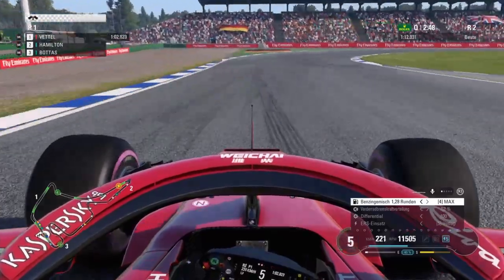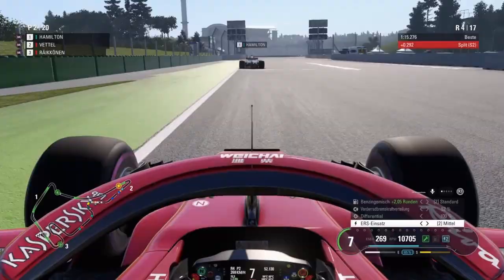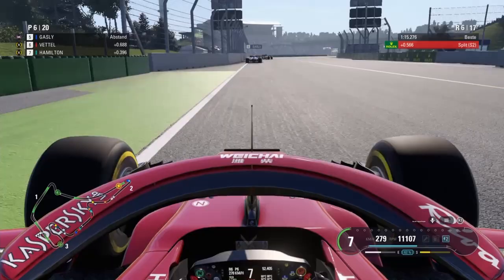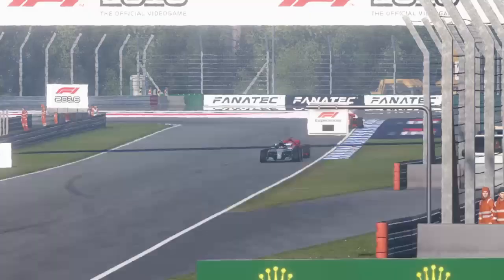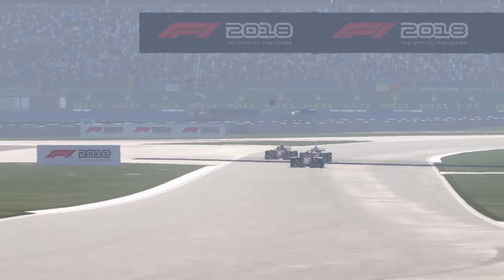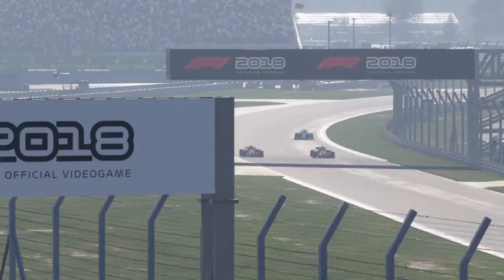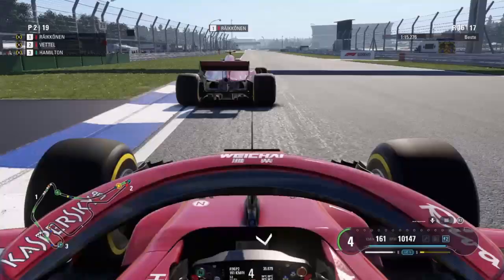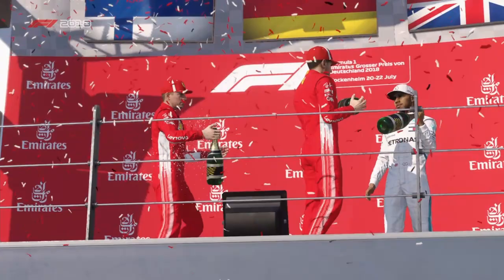How Hockenheim's 2018 Race Should Have Been! Everybody Would Have Loved It!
Formula 2 Driver: Robert, KledcitoCL, Ddet

Formula 3 Driver: F1 oskar, Ricey, Ferenc, IFM_kajus